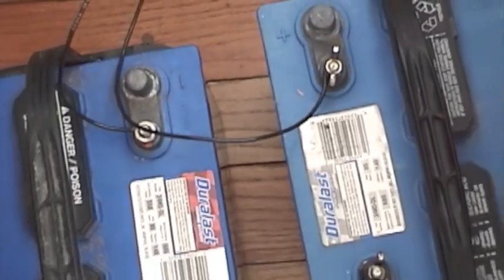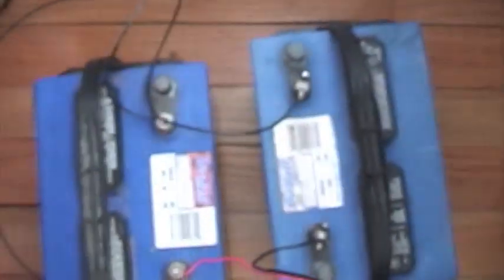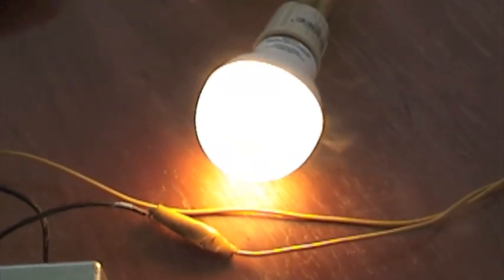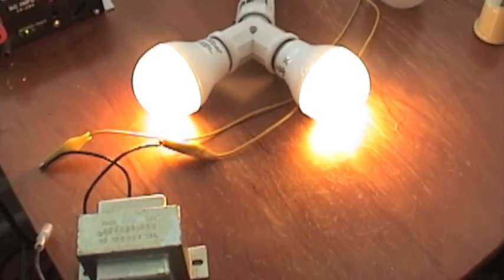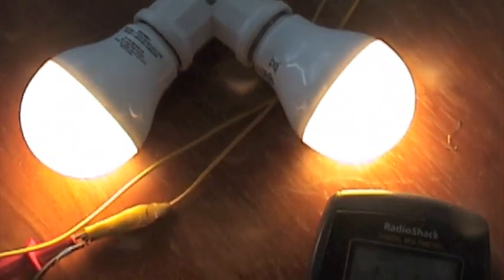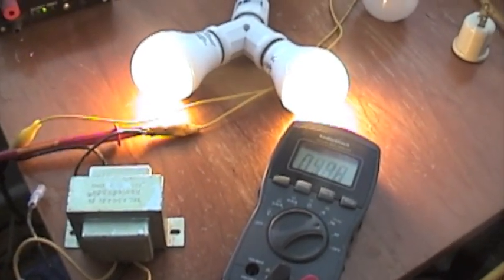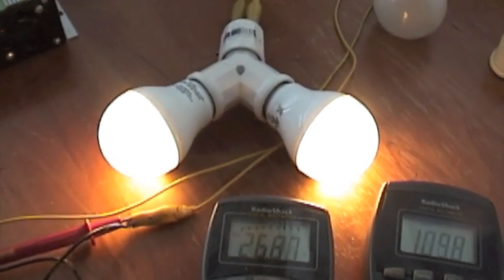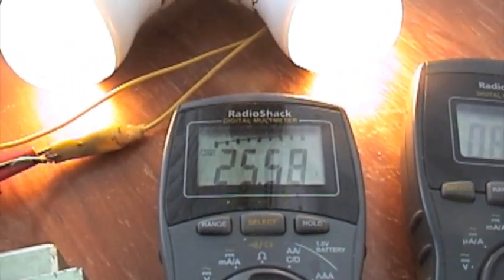Lynx Gull 160 Hybrid Power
In this video I show how you can use a simple transformer to step up the single phase AC output from the Gull 160 to light and power 110v LED bulbs.  This is done while the 24 v batteries are being charged.  The Hz frequency with this setup ranges from 90-120.  While charging a 12 volt battery the frequency is 40-60 hz depending on wind speed.
Use the transformer backwards so that the AC is stepped up to higher AC voltage.